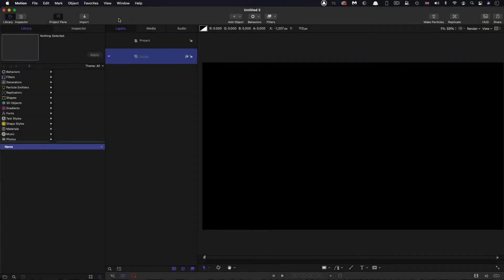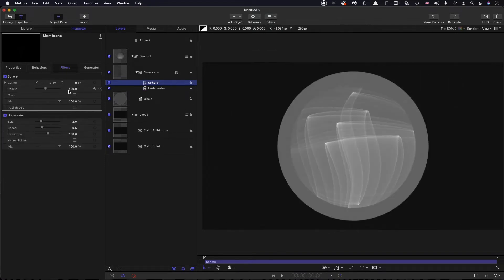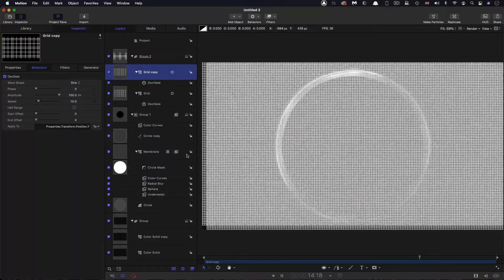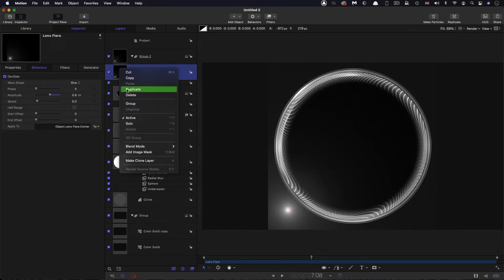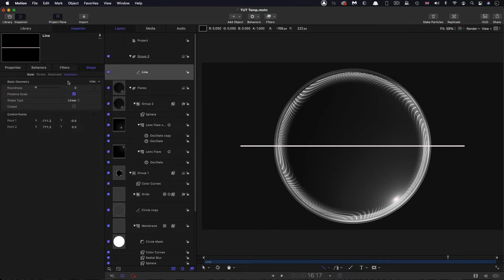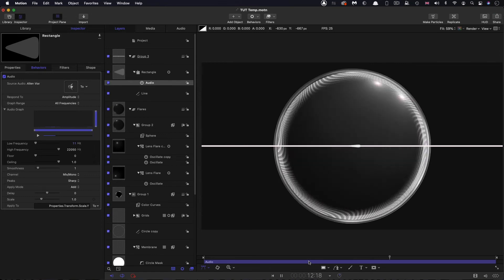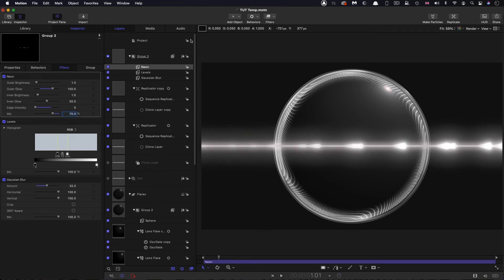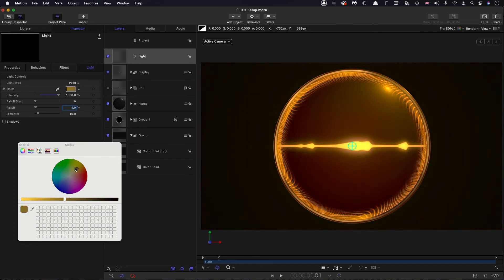Apple Motion: Alien Voice Decoder Tutortial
Analyze the speech of those pesky aliens with this handy visualiser. A lot of useful how-to techniques to discover here. Asset